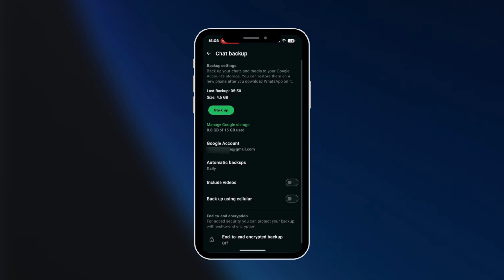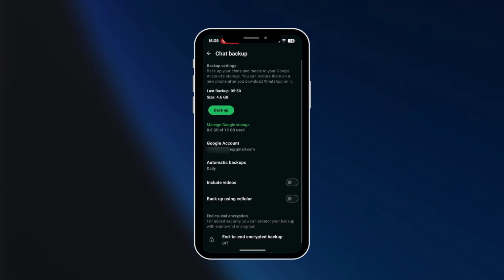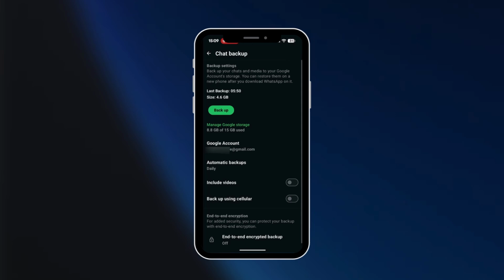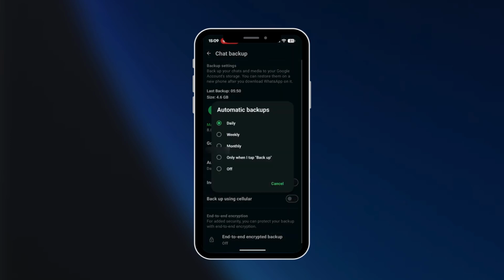Never Lose Your WhatsApp Again! Full Backup Guide for Chats & Videos (2026)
In this quick guide, we walk you through the complete process of backing up your WhatsApp messages and videos in 2026, so your conversations are always safe and recoverable. Follow these simple steps today and never stress about losing your data again!